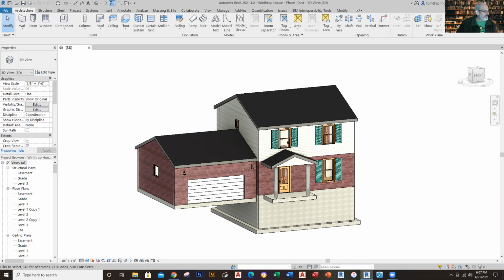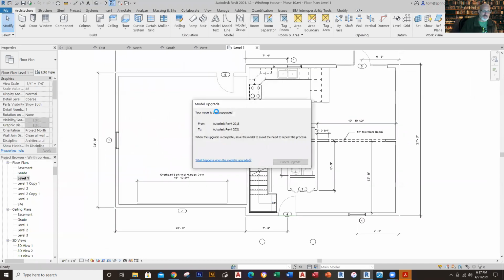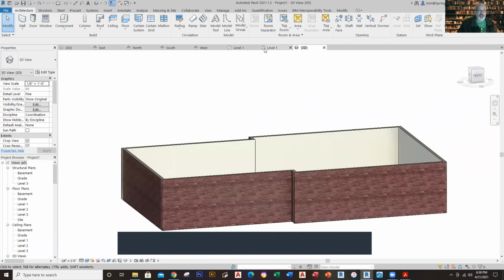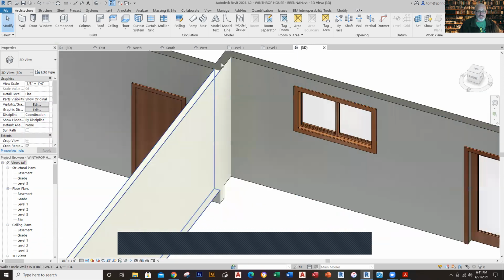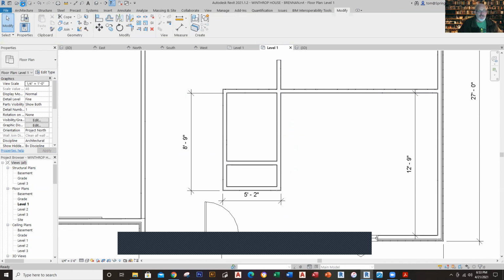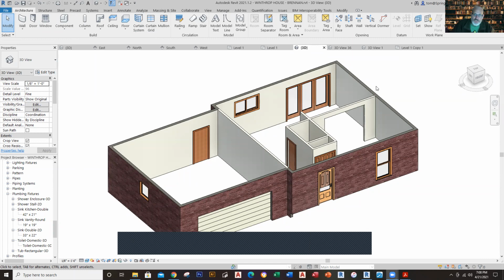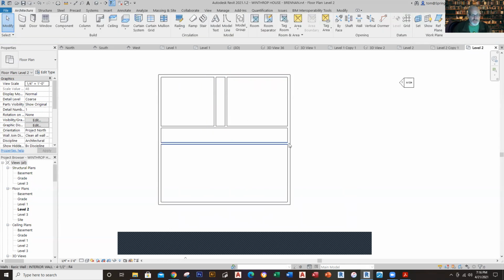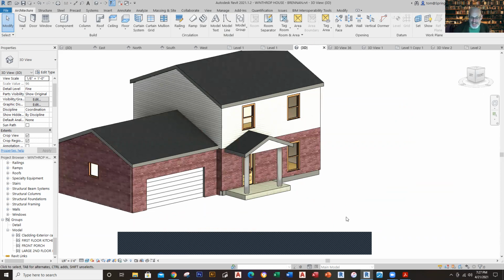CAD for Construction Week 13 Spring 2021